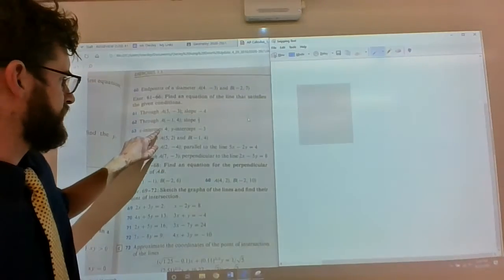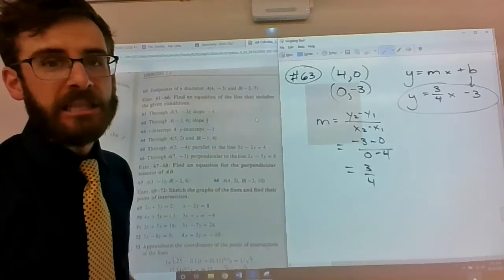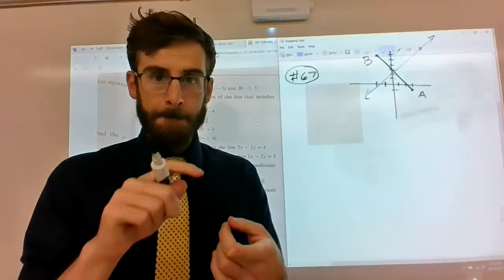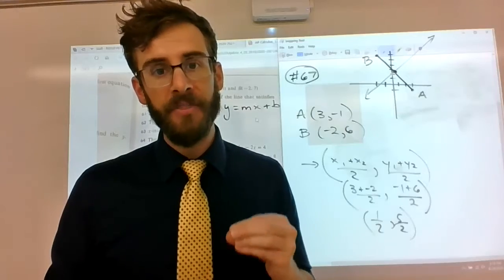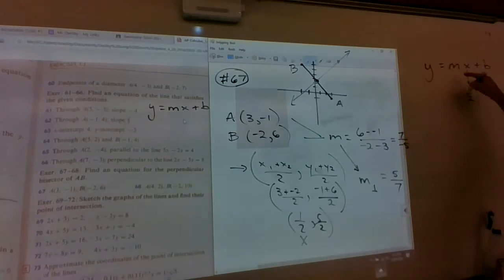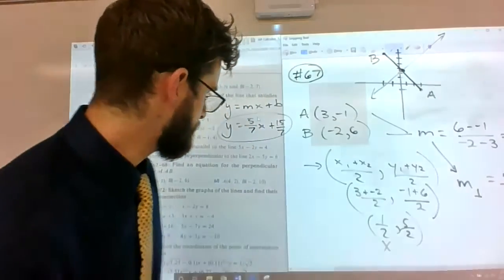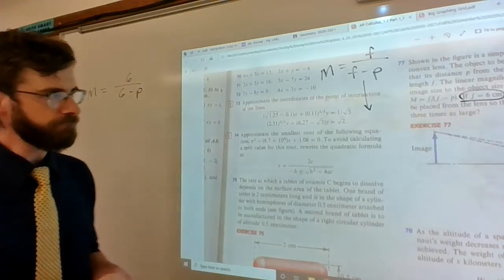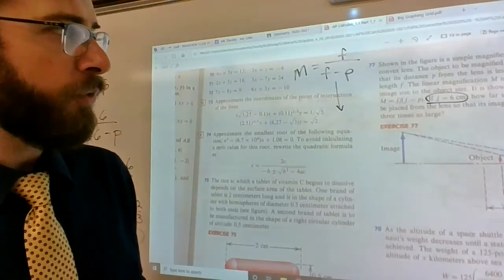AP Calculus_1.1 Part 2 of Lesson 2_Fall 2020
Section 1.1 continued; examples 63, 67 and 77 are highlighted.